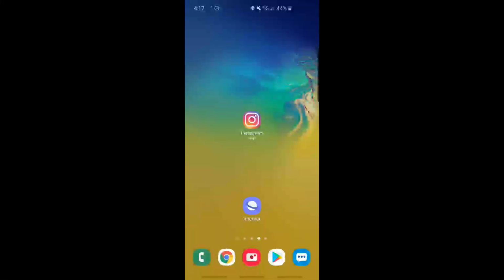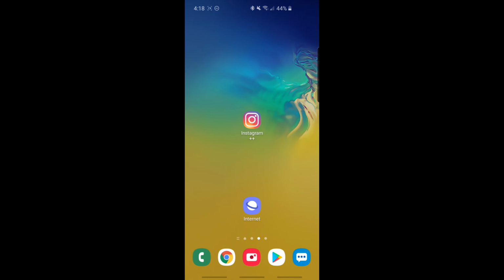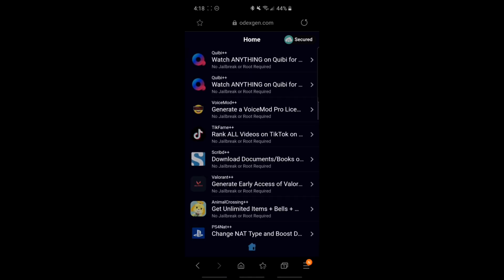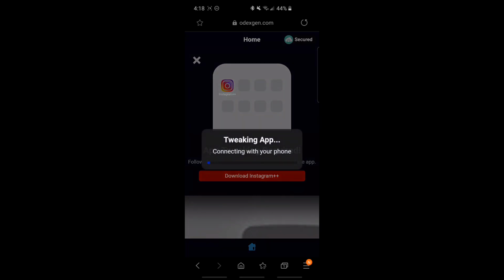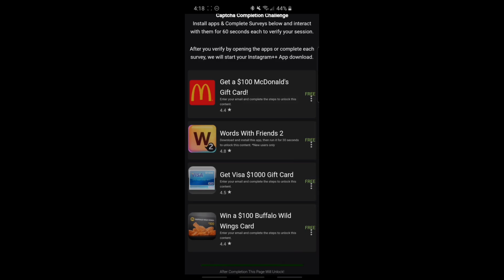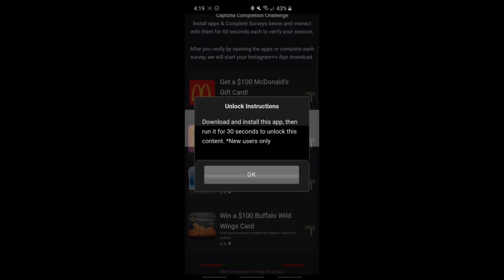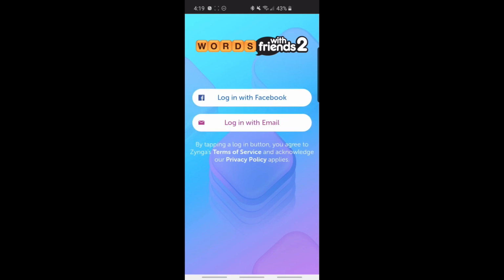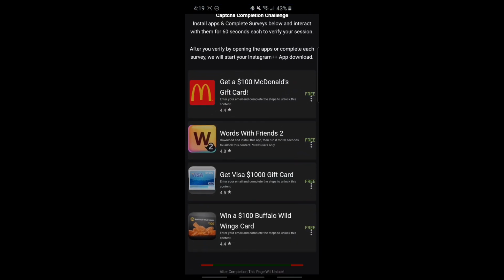How to Get More Views on Instagram - Increase Instagram Views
In todays tutorial I’ll be showing you all how how to get more view on Instagram! Instagram is a social networking app primarily focused on photo sharing. In this video I’ll break down each step for you to follow along and get more views on Instagram

As you can see in my tutorial, the overall process is very simple. Within minutes I was able to increase my Instagram views. This method is also completely free!

In order to successfully increase your Instagram views it is very important you follow this video step by step. If one step is skipped over or not properly completed this will not work for you. If you have any questions please leave them in the comments below so I can help.